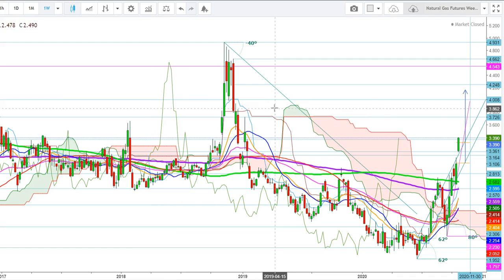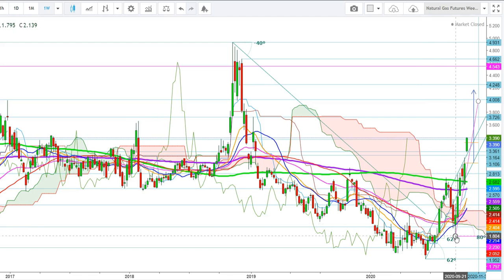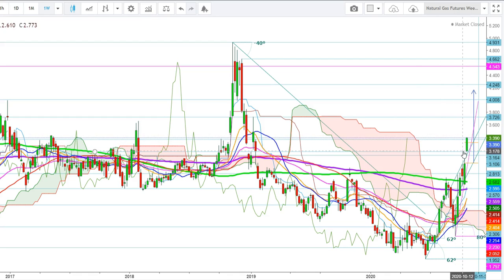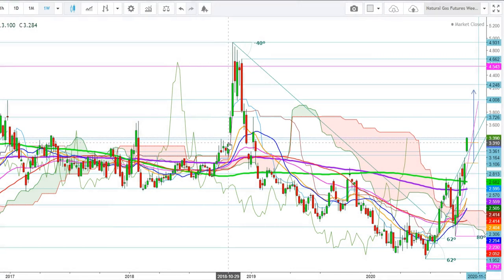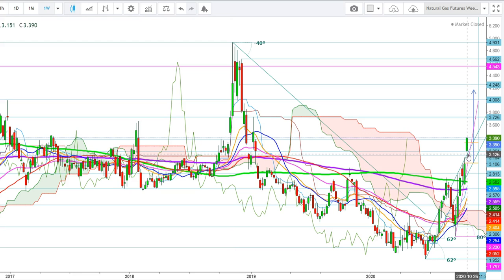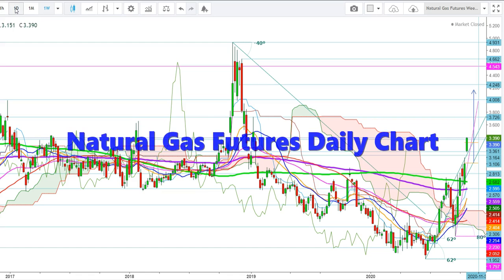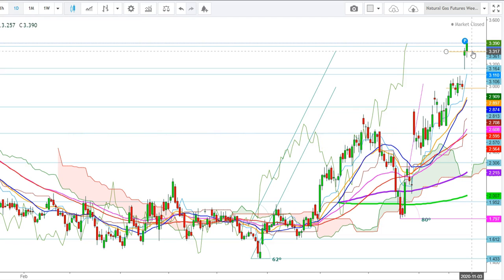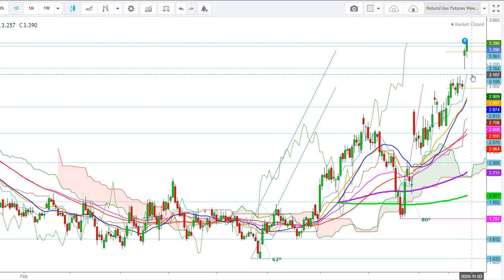Natural Gas Futures - Outlook For The Week Of November 2nd, 2020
This video explains the in-depth analysis of the movements of Natural Gas Futures, in order to predict the expected directional move for the week of November 6th, 2020.

1. This content is for information and educational purposes only and should not be considered as investment advice or an investment recommendation. Past performance is not an indication of future results. All trading carries risk. Only risk capital be involved which you are prepared to lose.

2. Remember, YOU push the buy button and the sell button. Investors are always reminded that before making any investment, you should do your own proper due diligence on any name directly or indirectly mentioned in this video. Investors should also consider seeking advice from an investment and/or tax professional before making any investment decisions. Any material in this analysis should be considered general information, and not relied on as a formal investment recommendation.